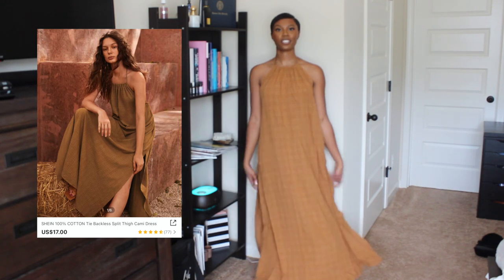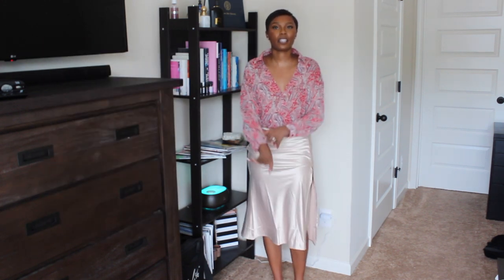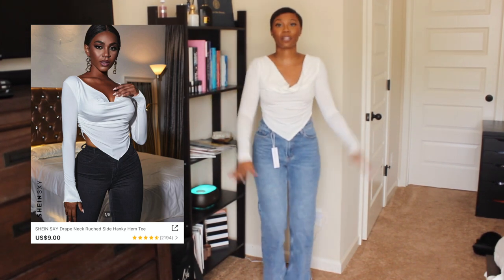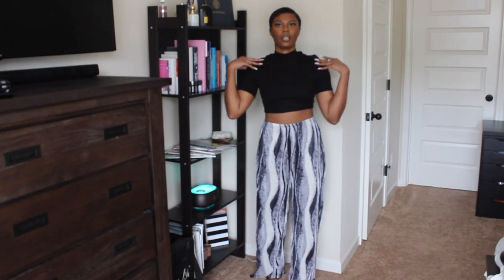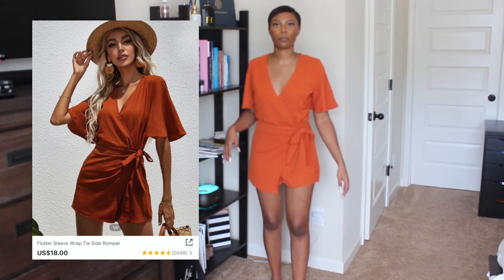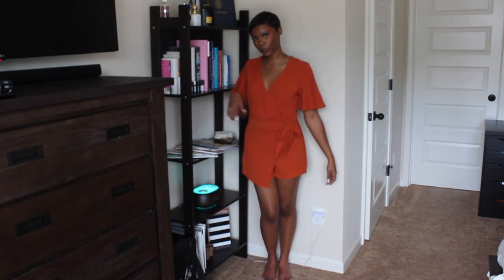HUGE SheIn Haul! (30+ Items) | Vacation Wear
Omg! Hey guys!!! I am so excited to be uploading again. I figured I'd start out with a huge haul because I've never done before and I was prepping for vacation! (Vlogs are otw)

Links to all items are in pinned in the comment section along with my size!